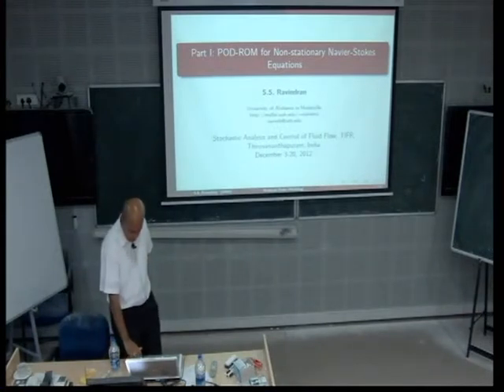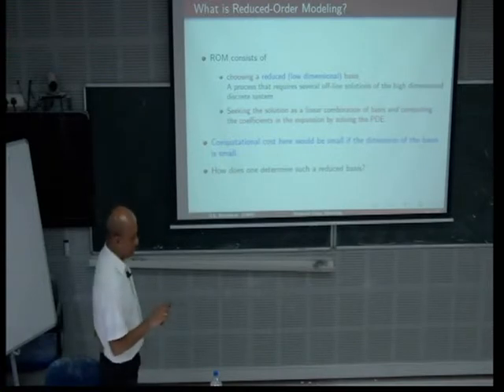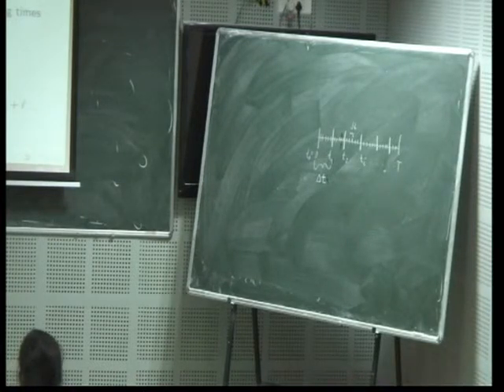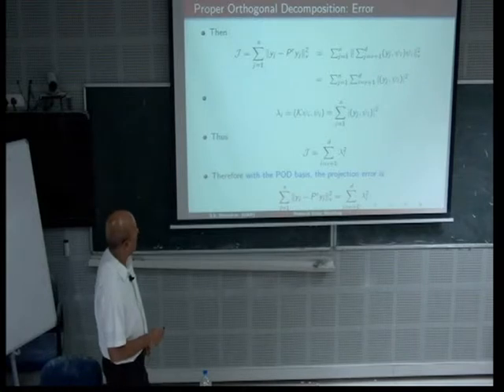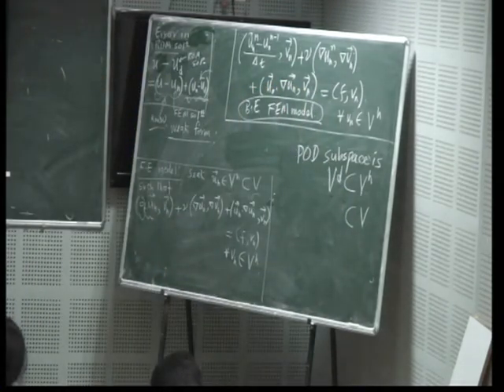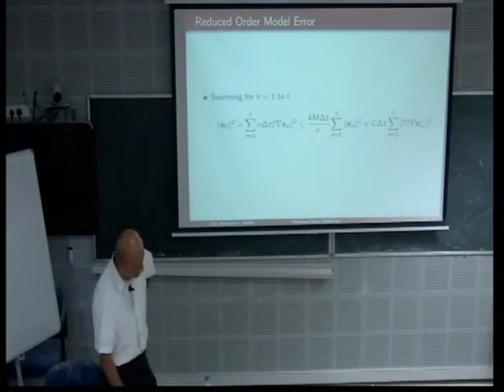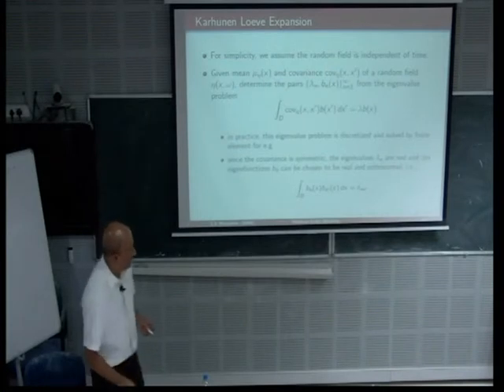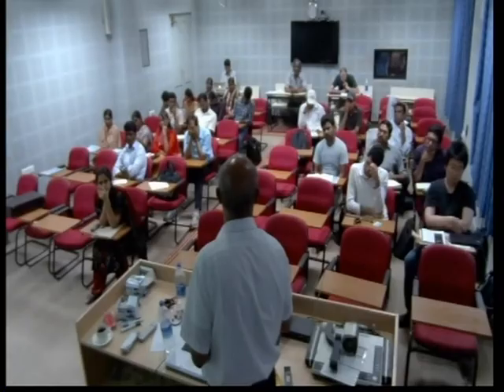65 Ravindran - Numerical Methods for Navier-Stokes Equations - Model Reduction